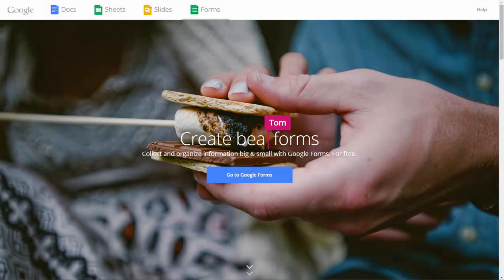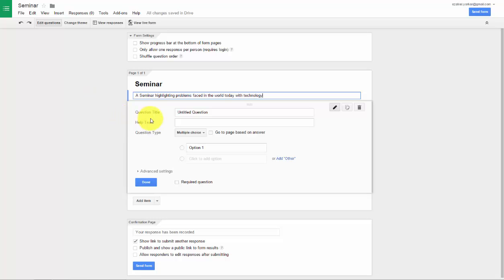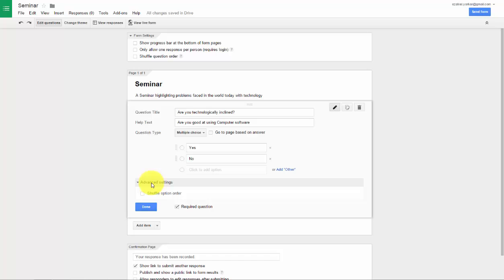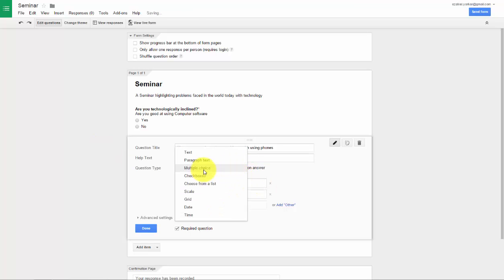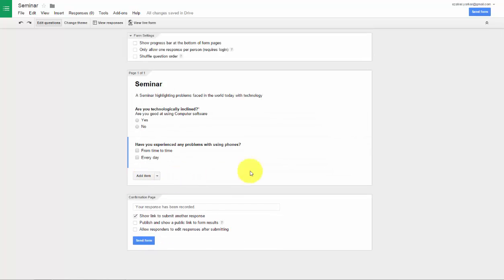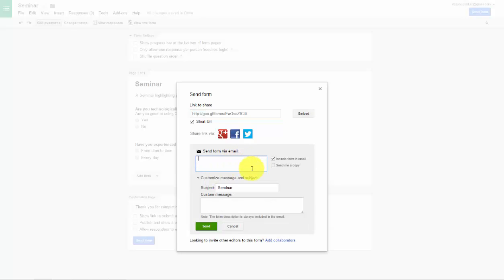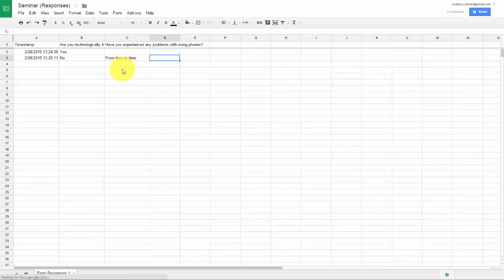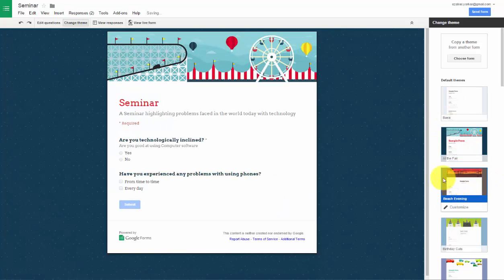Video Tutorial for Creating a Google Form